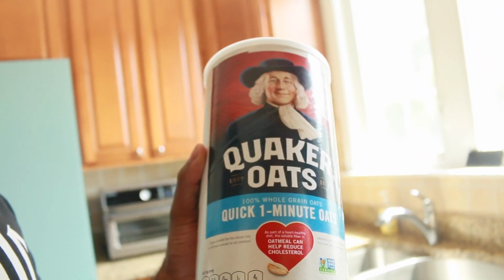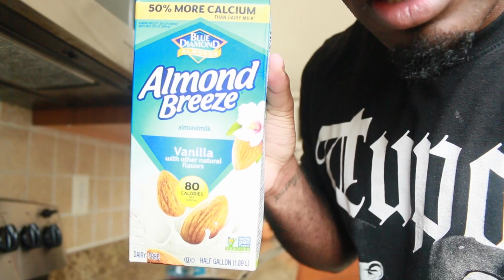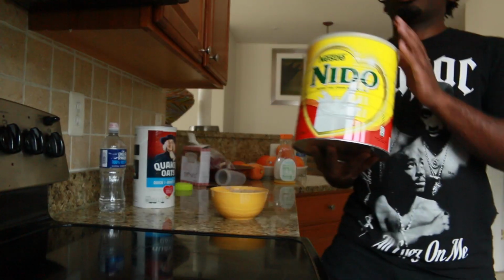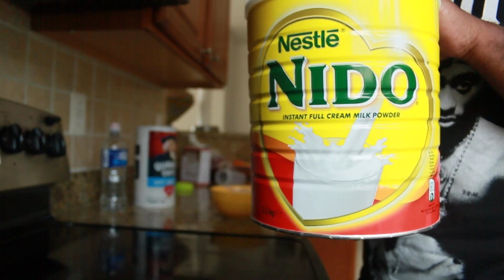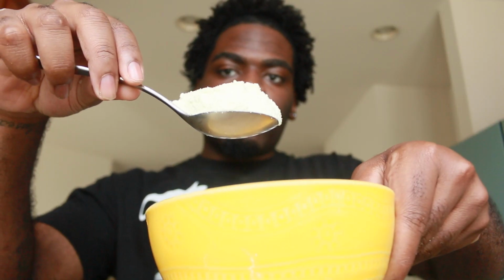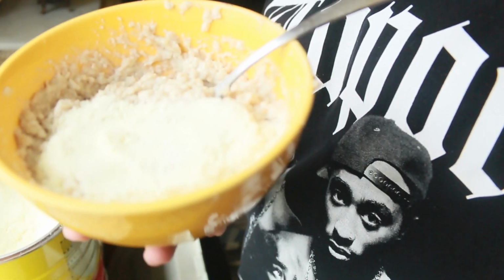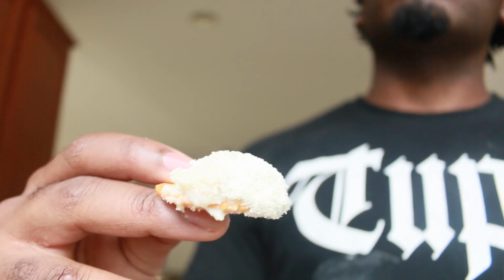I TRIED "MAGIC POWDER" ON MY BREAKFAST AND THIS HAPPENED....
Let me know how you feeling about these vlogs. Consistent DD is still here!